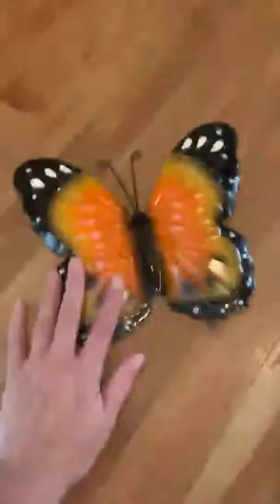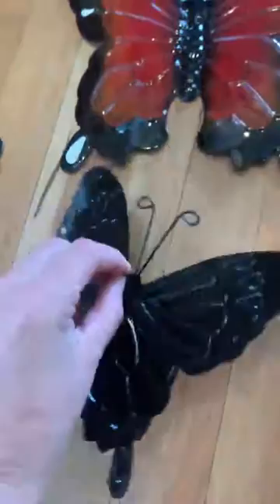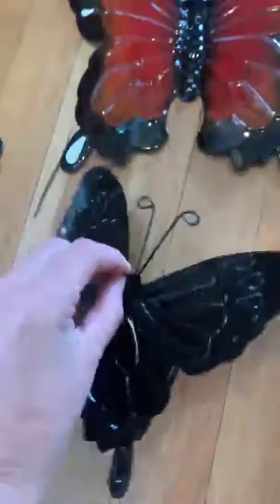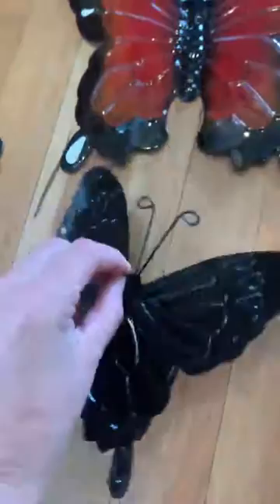Metal Butterfly Wall Decor Butterfly Wall Art Hanging Sculpture Review, Beautifully painted